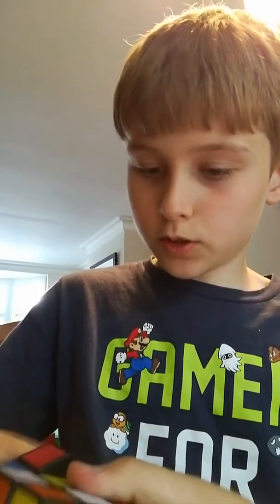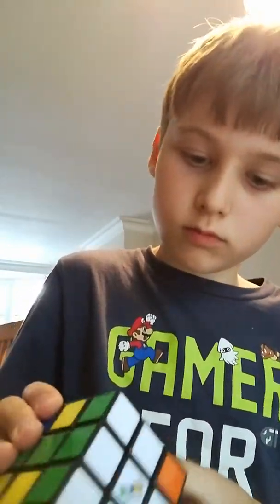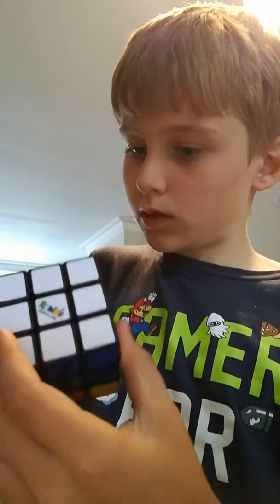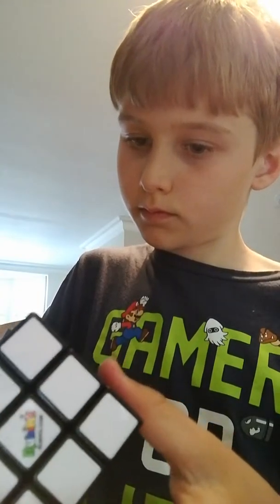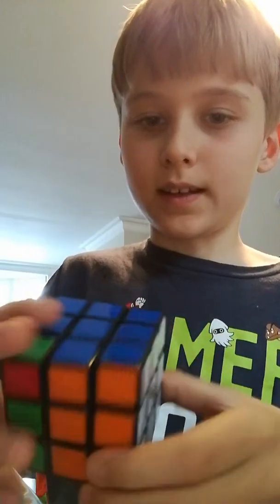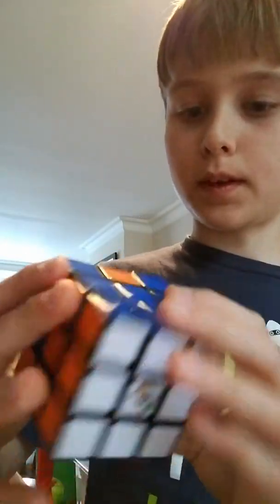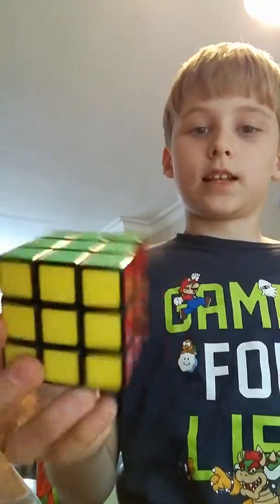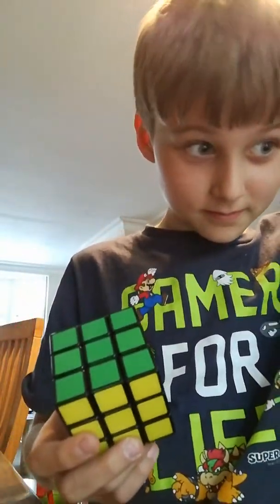Solving a Rubix cube!